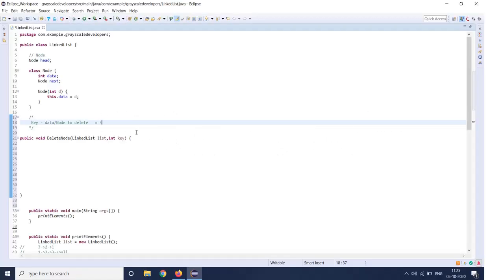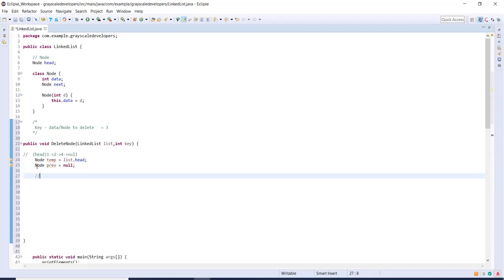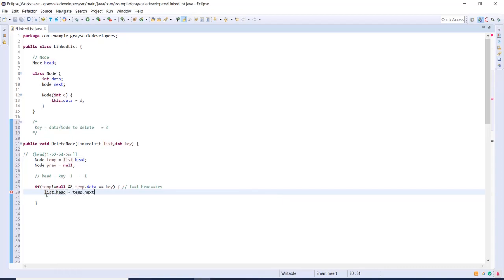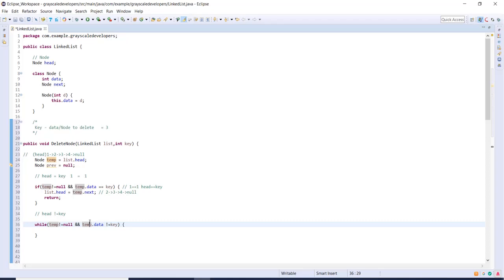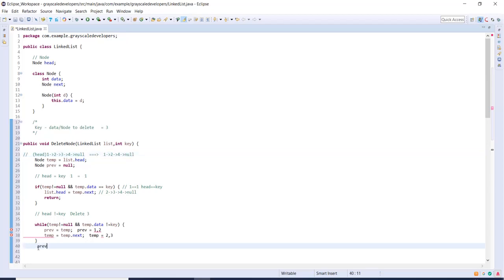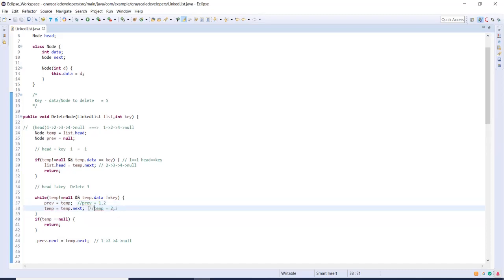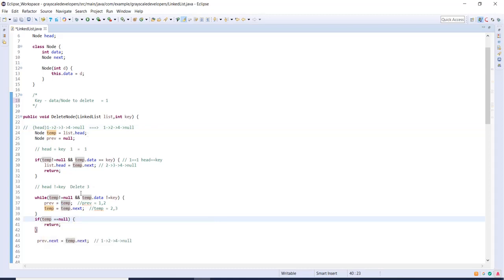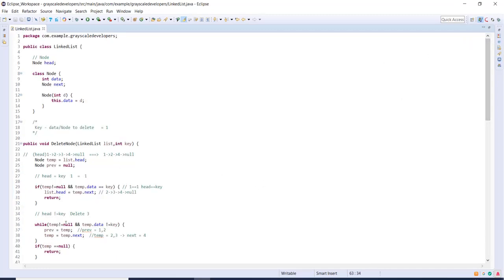How to Delete a Node in LinkedList where the Key is given?| Java | Interview Questions | DS | Algo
In this Video you will get to know how to delete a node in Linked list.

If you are having any doubts please mention in the comment section.

Happy Learning :-)